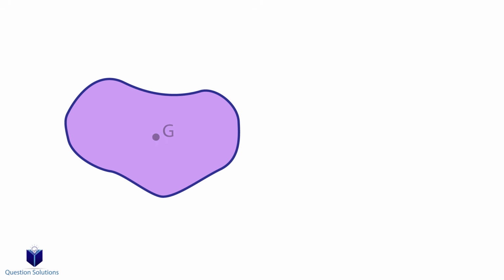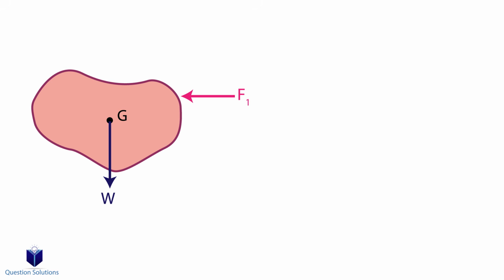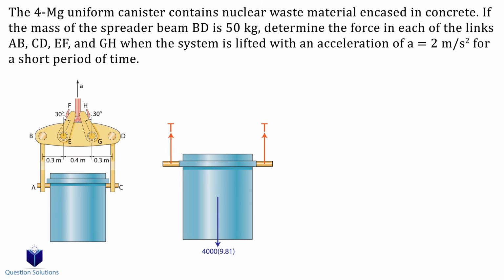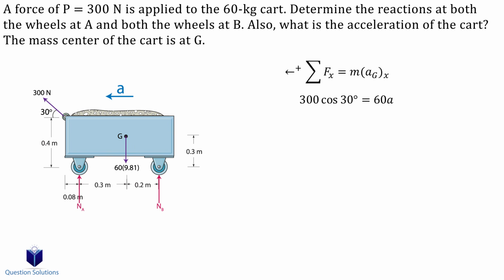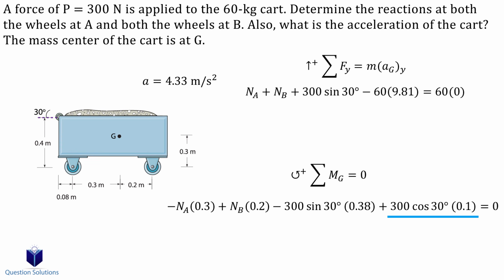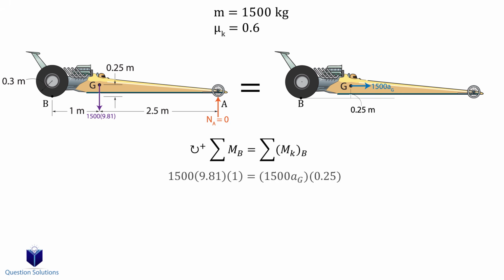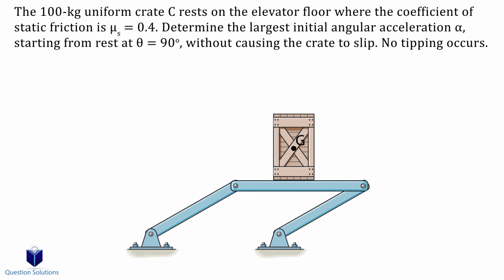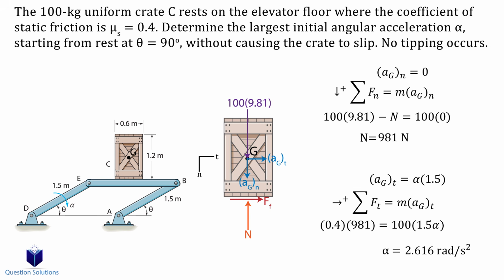Rigid Bodies and Equations of Motion Translation (Learn to solve any question)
Learn about solving dynamics rigid bodies and their equations of motion and translation of rigid bodies with animated examples. Step by step solved solutions to cover kinetic diagrams, kinetic moments, and f=ma.

Intro (00:00)
Kinetic Diagrams (01:50)
The 4-Mg uniform canister contains nuclear waste material encased in concrete. (03:38)
A force of P = 300 N is applied to the 60-kg cart. (05:10)
The dragster has a mass of 1500 kg and a center of mass at G (08:04)
The 100-kg uniform crate C rests on the elevator floor (11:16)

Book used: R. C. Hibbeler and K. B. Yap, Mechanics for engineers - dynamics. Singapore: Pearson Education, 2014.